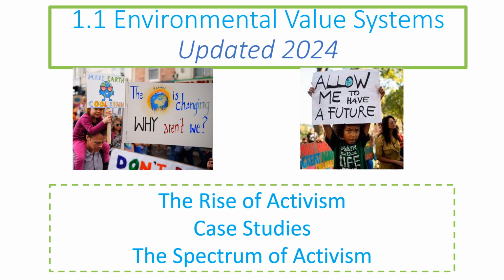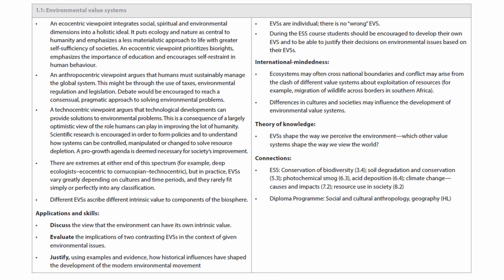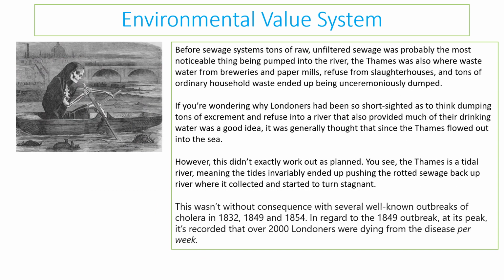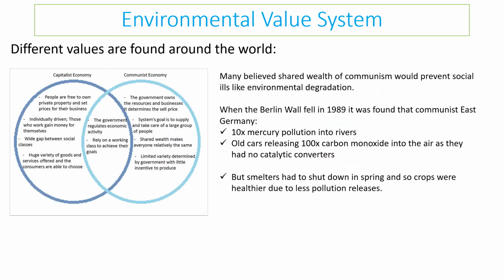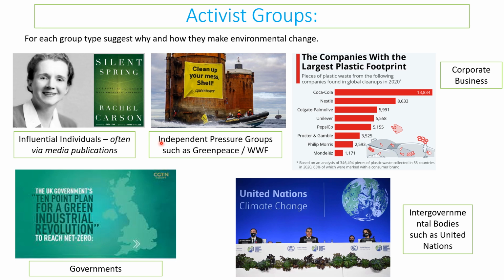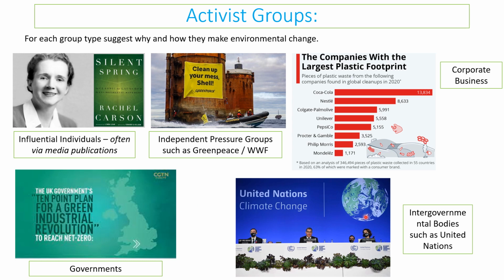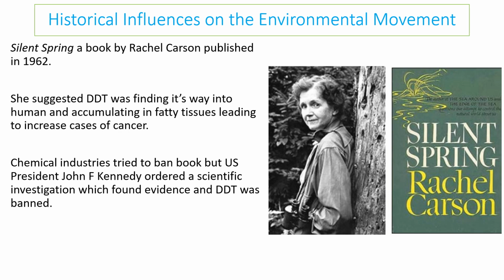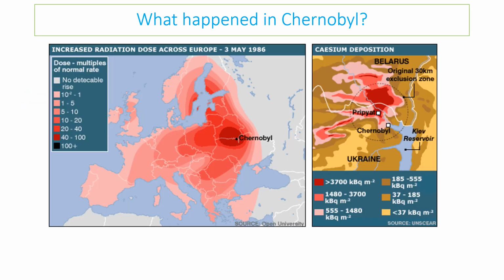1.1 ESS Perspective Part 1 2024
Revision video for new ESS specification (2024)